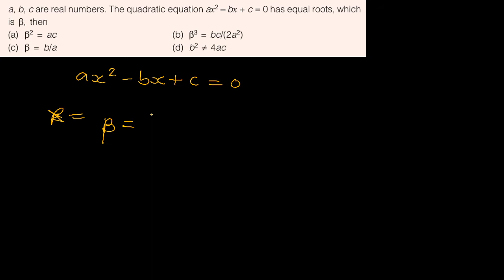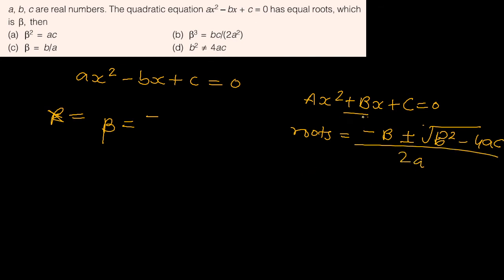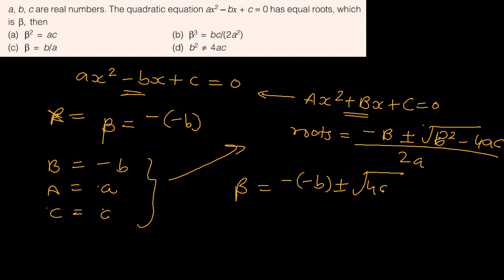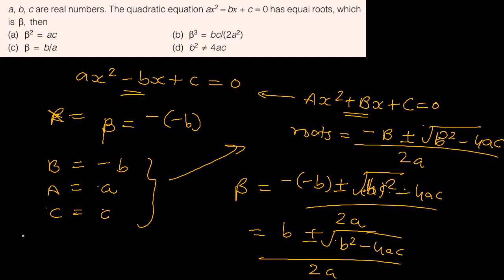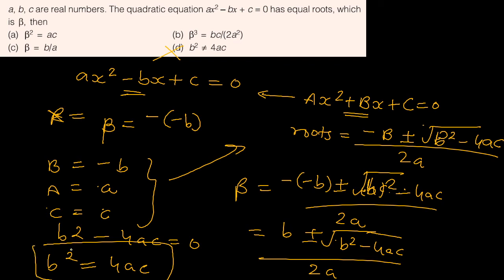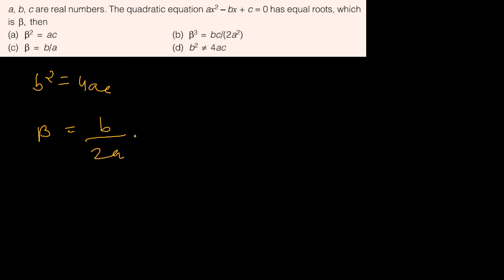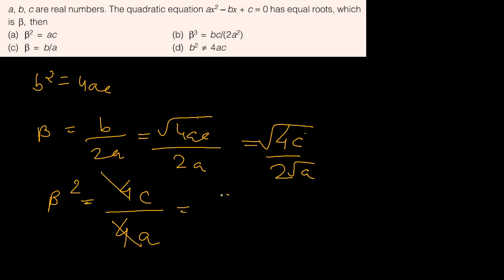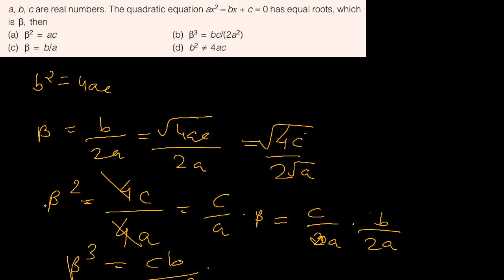APTITUDE QUADRATIC EQUATION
YOU CAN POST ANY QUERIES ON OUR TELEGRAM CHANNEL
search ELECTRONICS4U

Join telegram channel and post your doubt and questions

:::::::::::::::GATE RELATED GOOD TEXT BOOKS:::::::::::::::
GATE 2019: Electronics Engineering - Previous Solved Papers Paperback – 26 April 2018
GATE 2020: Electronics Engineering Previous Solved Papers Paperback – 1
A Handbook for Electronics Engineering